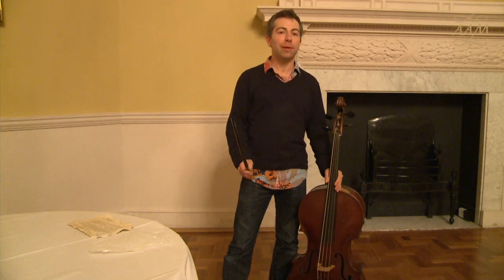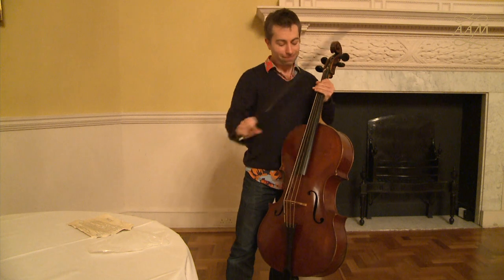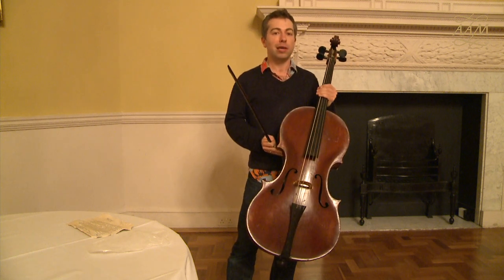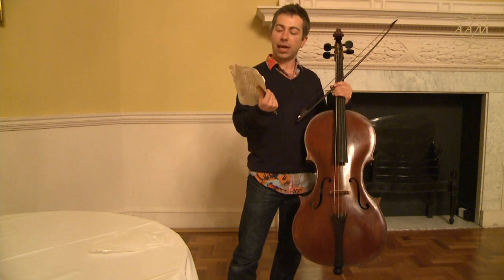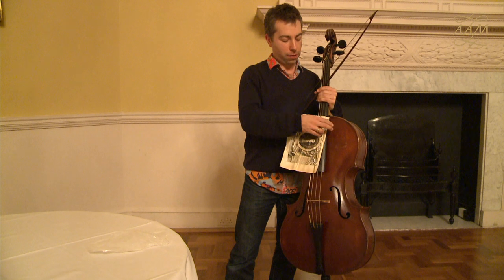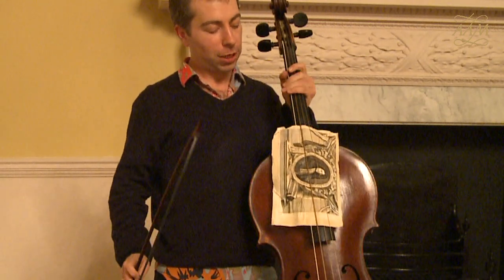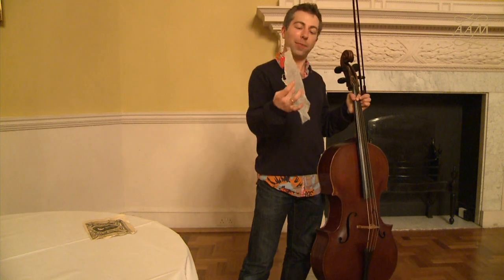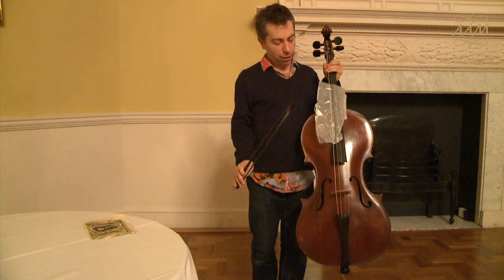Biber's Battalia: making a cello into a drum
The AAM's principal cellist Joseph Crouch explains how to make a drum out of a cello, as called for in Biber's revolutionary Battalia.

Filmed as part of the AAM's tour with Alina Ibragimova (director & violin) in February and March 2012.